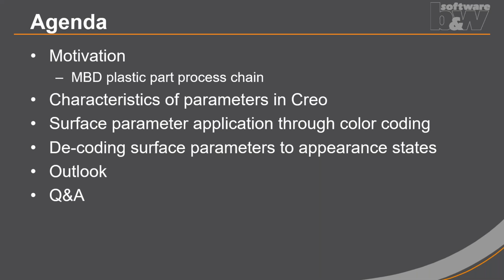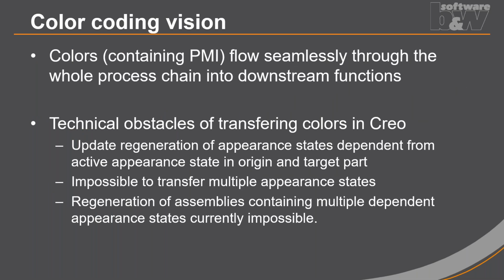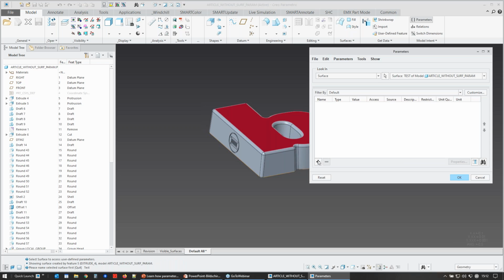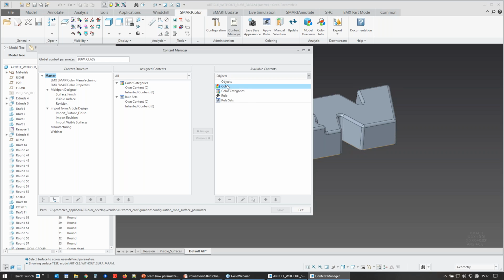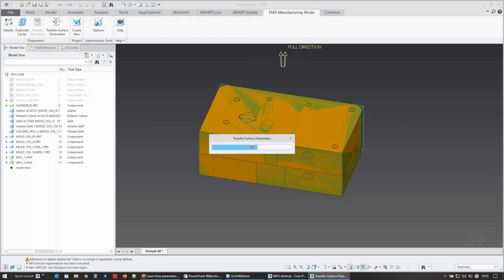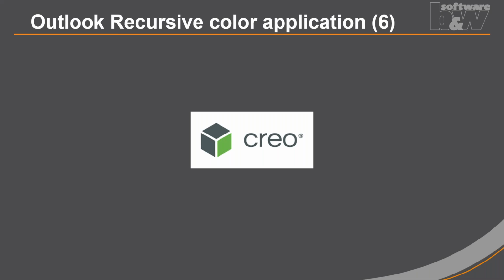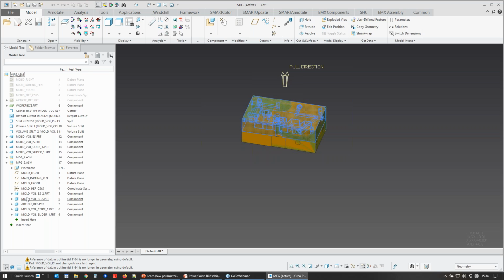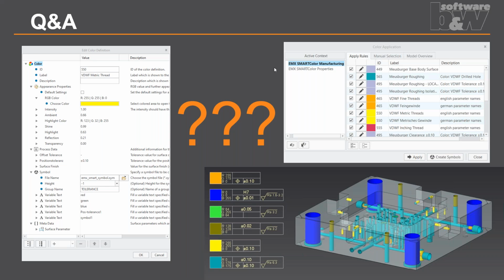B&W Webinar "Learn how parameters and colors can work together" in Creo Parametric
In our B&W Webinar Week 2020 there were various presentations, which we would like to provide here, too.

Did you know that parameters and colors can make your work easier?
In "Learn how parameters and colors can work together" we show how you can pass on with her help product and manufacturing information (PMI) to subsequent processes.

For more information about the software, please use our contact form on the